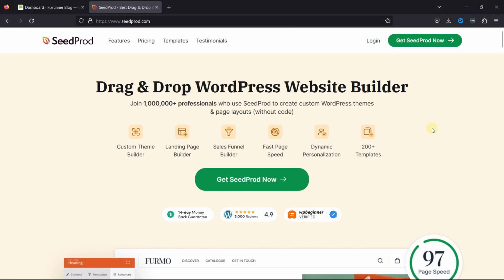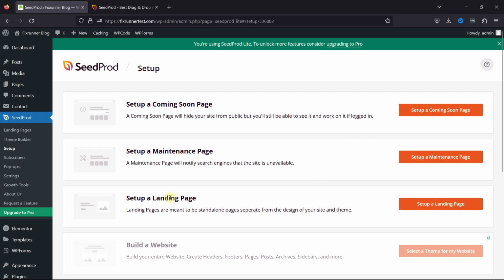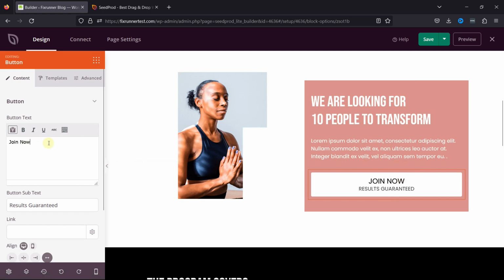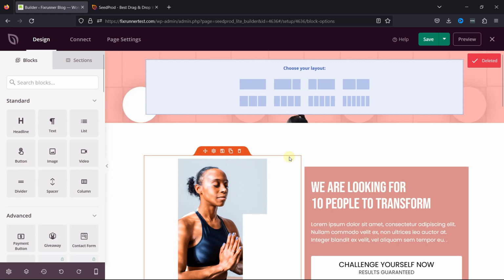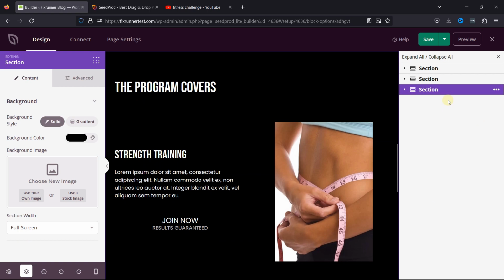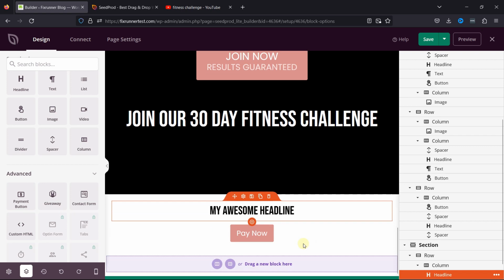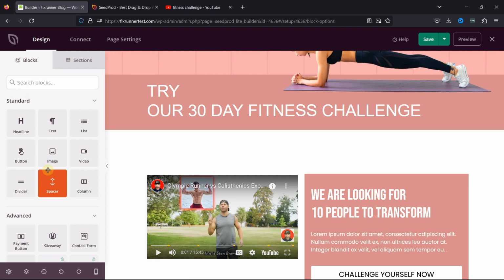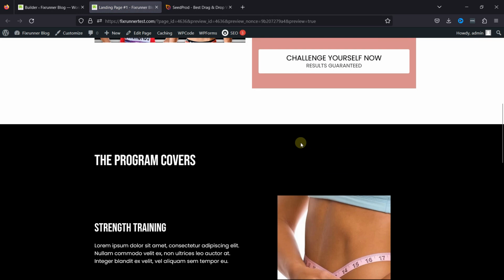How To Create A Landing Page In WordPress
The easiest way to Create A Landing Page In WordPress.A landing page is a specific web page designed with a clear and singular purpose: to convert visitors into leads or customers.Unlike regular website pages with extensive navigation menus, landing pages usually have minimal navigation options to keep visitors focused on the primary goal.

0:12 - Introduction.
1:20 - Installing the Seed Prod plugin
2:27 - Plugin Set-up
3:32 - Creating a Landing Page